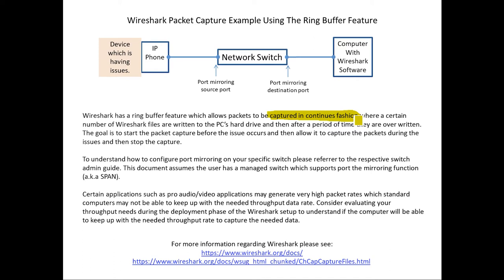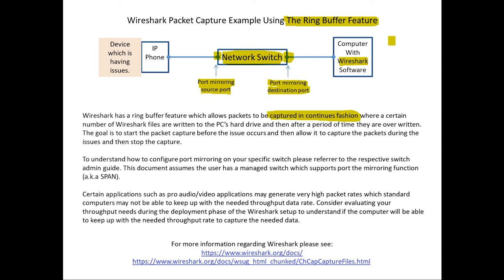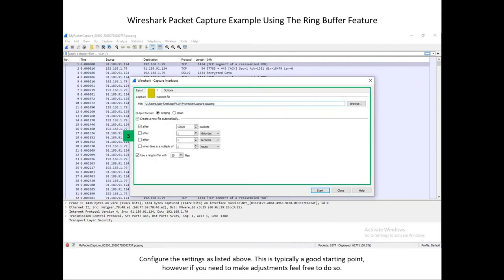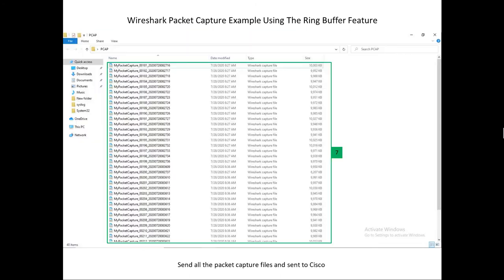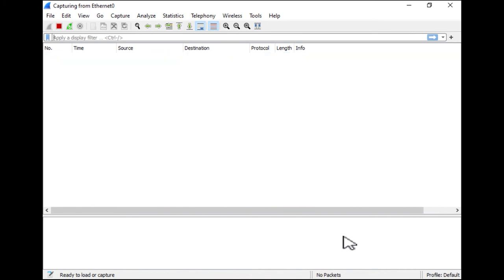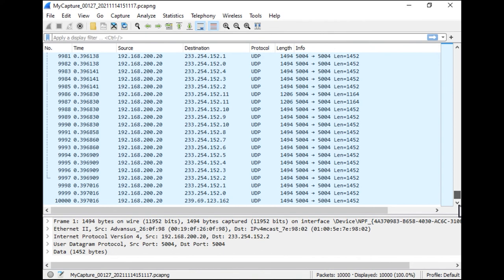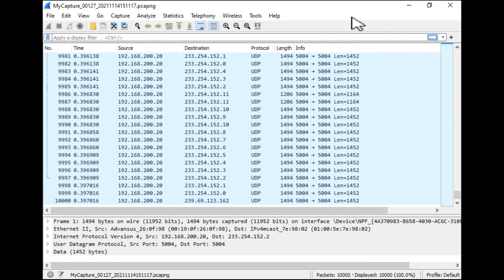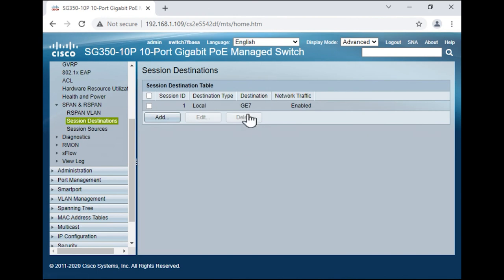Performing Wireshark packet capture using the ring buffer feature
This is a self help video that shows you how to perform Wireshark packet capture using the ring buffer feature.